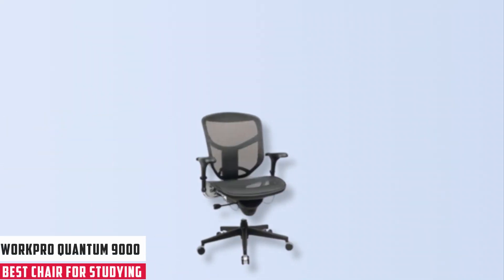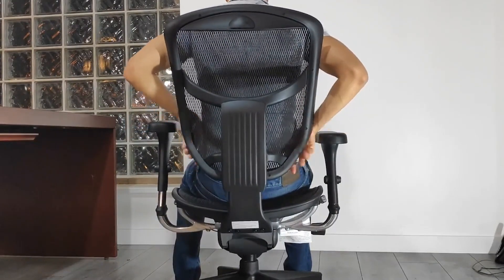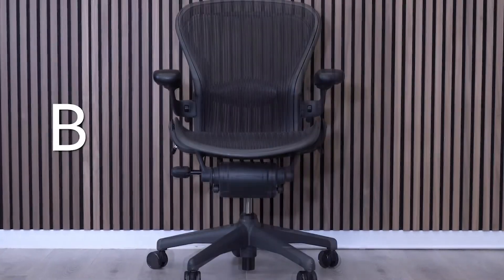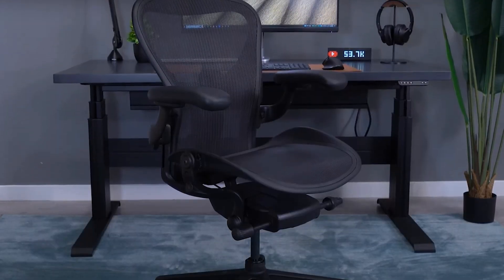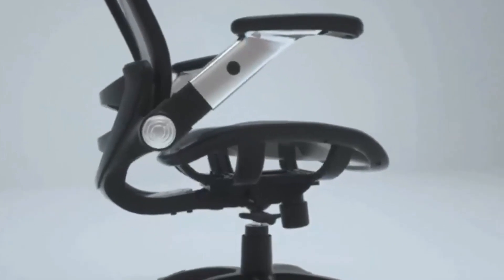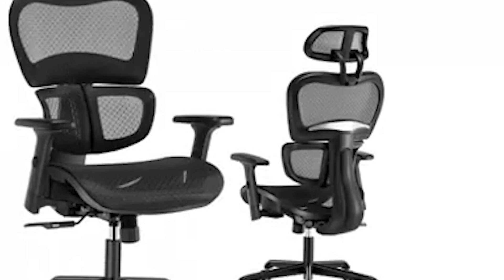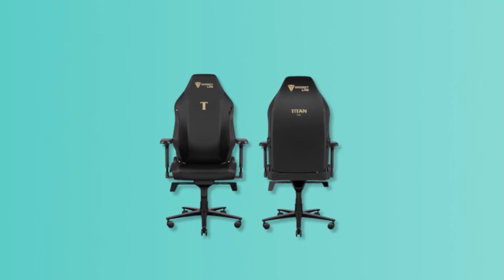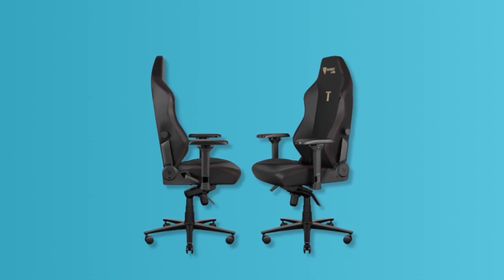Best Chairs For Studying: Your Perfect Study Companion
Links to the Best Chair For Studying

1. WorkPro® Quantum 9000
2. Herman Miller Aeron Ergonomic Chair
3. GABRYLLY Ergonomic Mesh Chair
4. SUNNOW Ergonomic Chair
5. Secretlab Titan Evo 2022

Description:
Are you tired of those long hours of studying leaving you with a sore back and stiff neck? It's time to level up your study game with the best chair for studying! In this video, we'll be exploring the top chairs that promise comfort, ergonomics, and style, making your study sessions more productive and enjoyable.

🪑 Whether you're a student, a professional, or a dedicated learner, the right chair can make a world of difference. We've done the research, so you don't have to! From sleek and modern designs to ergonomic powerhouses, we've got you covered.